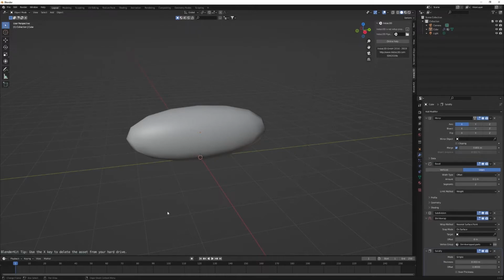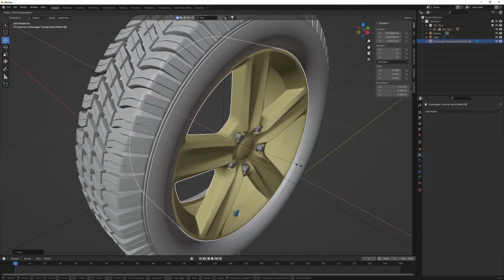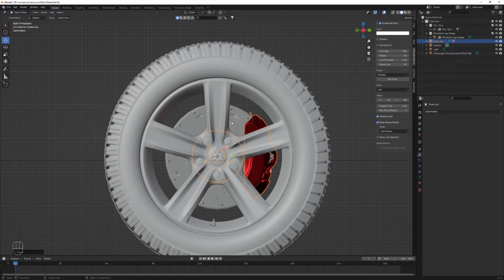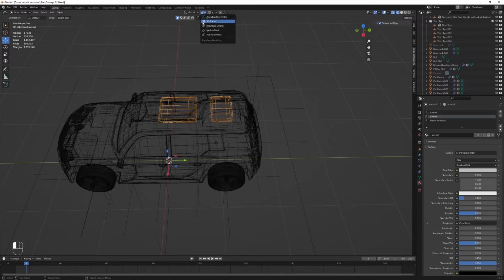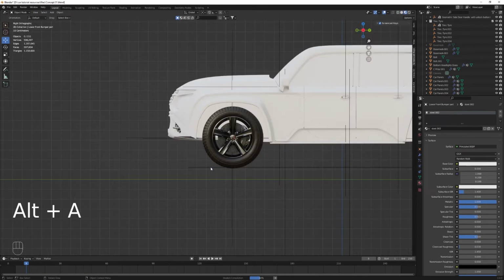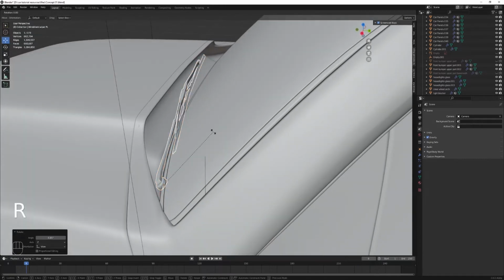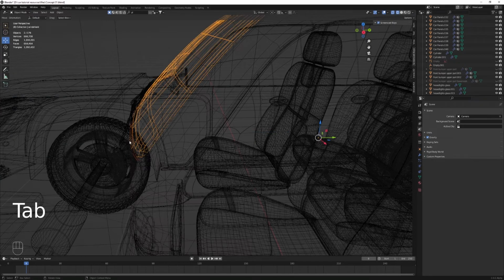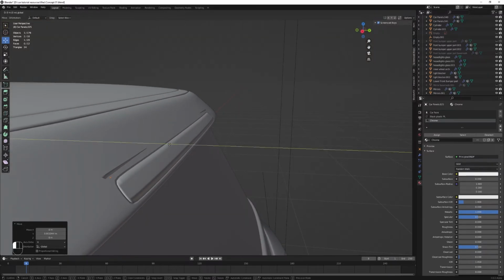Blender Concept Car Modeling - PART 18 (LAST CHAPTER)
Final video for the concept car modeling course we will quickly setup the file to start the mass production of cars. Congrats and thank you so much if you made it this far, you have my admiration.